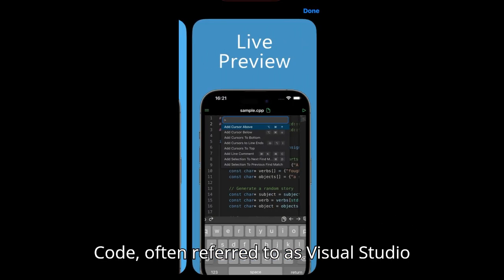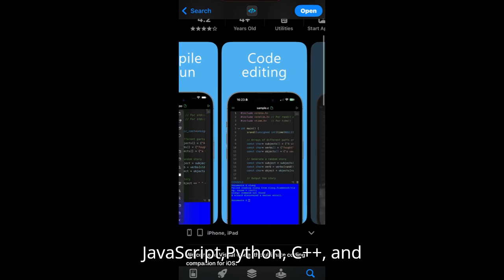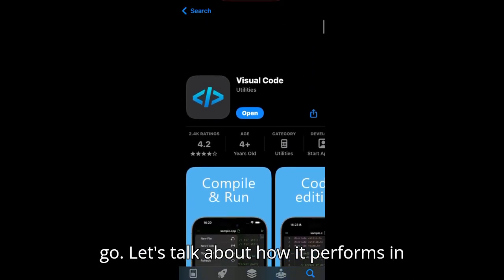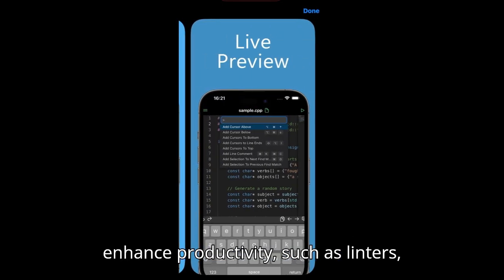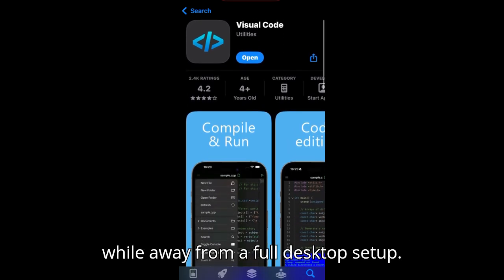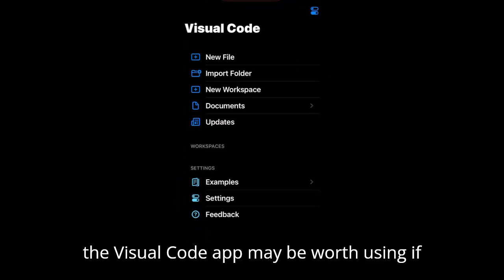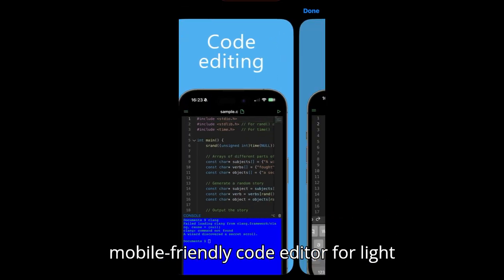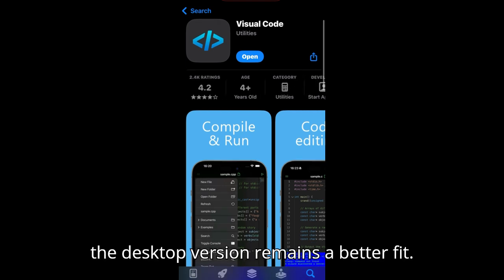IS THE VISUAL CODE APP WORTH USING? (EXPLAINED)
:) Description:
This video explores the Visual Code app, a versatile and lightweight mobile code editor designed for developers who need to write, edit, and manage code on the go. Supporting multiple programming languages like Python, JavaScript, C++, and more, the app offers smart code completion, syntax highlighting, Git integration, and customizable themes. It also features extension support for added functionality and project syncing capabilities for seamless development across devices. While it's excellent for quick edits and light debugging, some advanced desktop features like integrated terminals or complex workflows may be missing. Overall, the Visual Code app is a practical tool for developers seeking mobility without sacrificing core coding functions.

Visual Code App Review Explained
Mobile Coding with Visual Code
Smart Code Suggestions Guide
Git Integration on Mobile
Best Extensions for VS Code
Syntax Highlighting Demo
Multi-Language Support
Performance and Limitations
Pros and Cons of Visual Code App
Lightweight Code Editing Tool
Debugging on Visual Code App
VS Code Mobile Experience
Sync Projects Across Devices
Is Visual Code App Worth It?